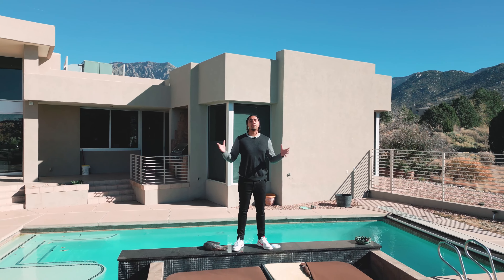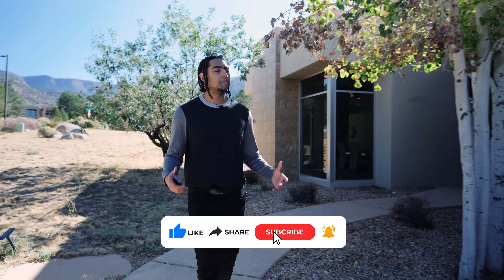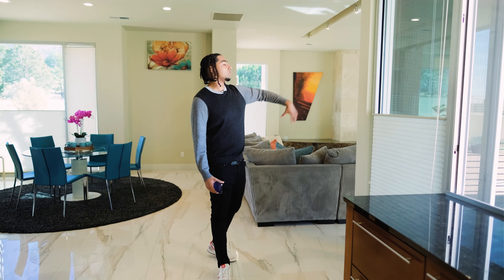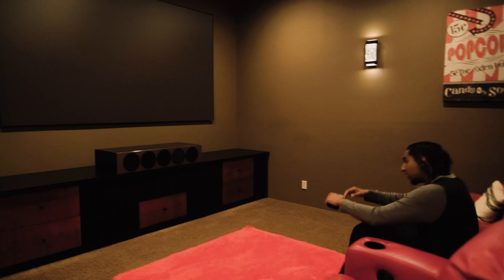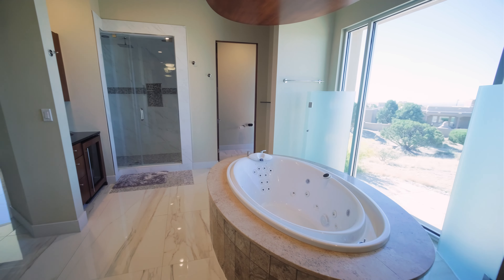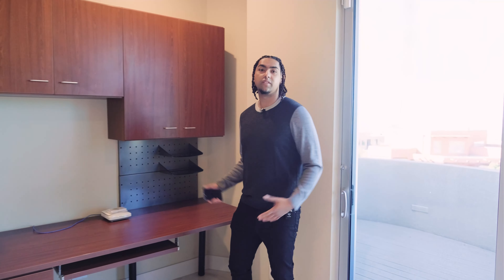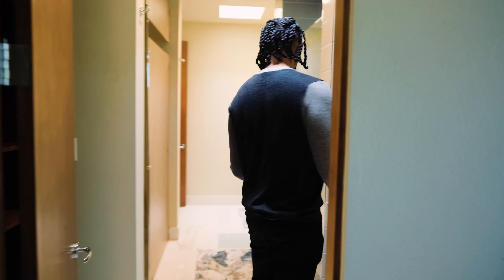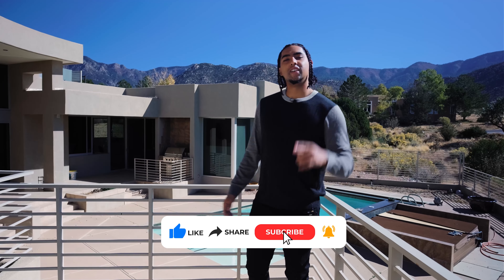TOURING A LUXURY $2,500,000 MANSION ALBUQUERQUE NEW MEXICO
Hello, I'm Chris Carreathers, native of Albuquerque, New Mexico. When it comes to real estate, I bring a high level of proficiency in this field. Whether you're aiming to sell your home or find your dream property, I'm your go-to expert. Leveraging the exposure I've gained from my substantial following across all social platforms and my comprehensive knowledge of the Albuquerque area, I am dedicated to assisting you in achieving your real estate goals.

Chris Carreathers
Yellowstone Realty Group

HOME DESCRIPTION
Welcome home to the epitome of luxury living! Nestled against the stunning Sandia Mountains in the exclusive Highlands of High Desert, this exquisite contemporary home exudes refinement and elegance. Throughout, floor-to-ceiling windows offer spectacular 360-degree views of the mountains and the city. Italian ceramic marble floors gracefully lead you into the luxurious interior, complemented by a glass pebble fireplace.

Merge the best of indoor and outdoor living by effortlessly opening the 16-foot glass doors to multiple covered patio areas and a captivating pool oasis. Whether it's a cozy movie night in the theater room or the joy of preparing a sumptuous meal in the beautifully appointed chef's kitchen, this home offers a seamless experience.

Radiant flooring and owned solar panels contribute to the home's remarkable energy efficiency. Loaded with high-end amenities, this stunning residence sits on a private 1-acre lot. The tri-level layout boasts Alderwood cabinetry, Italian lighting, grand mahogany wood staircases, titanium-coated commercial-grade windows, a spacious pantry, a butler's station, a wine closet, and indulgent features such as a steam shower and a Jacuzzi tub that fills from the ceiling.

Listing Provided by:
  Anita Mora Coldwell banker